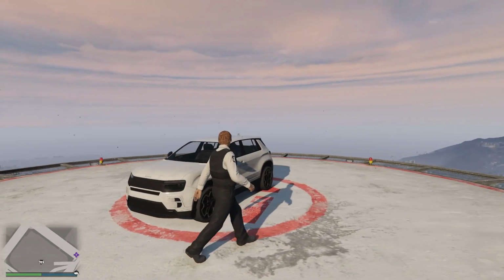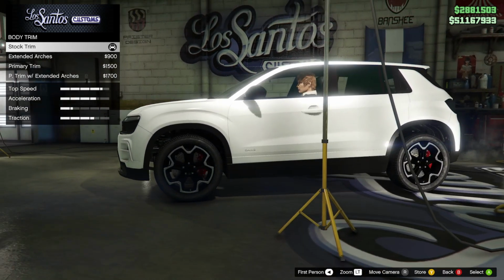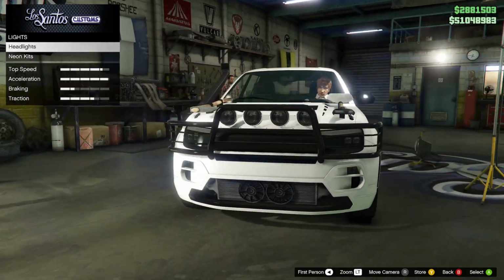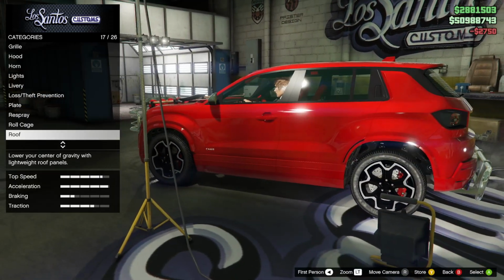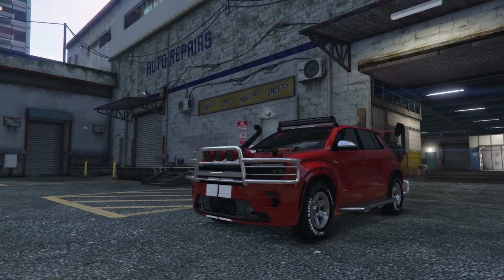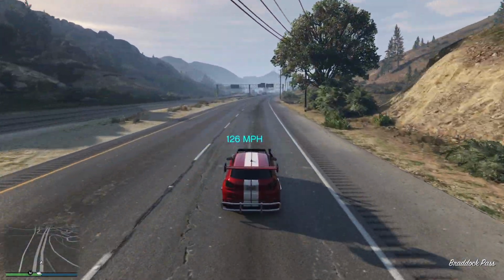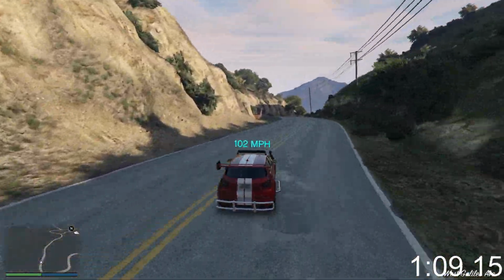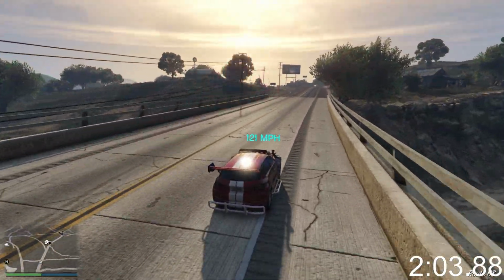THE BEST SUV IN GTA ONLINE! Canis Castigator Top Speed & Lap Time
In today's video ill be playing in GTA Online and showcasing the Canis Castigator and it's capabilities!